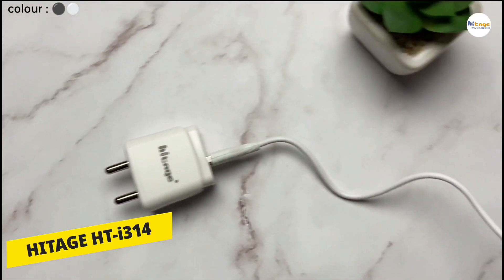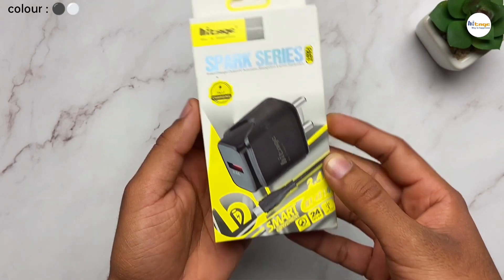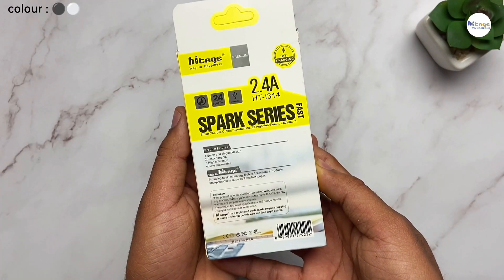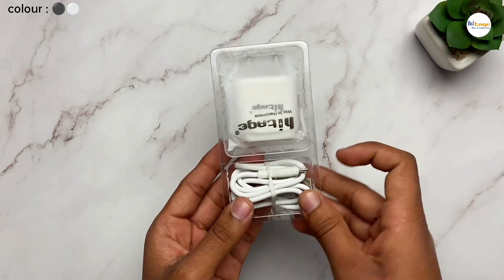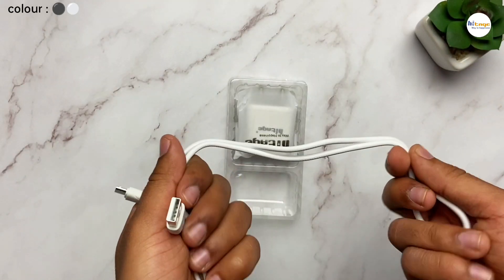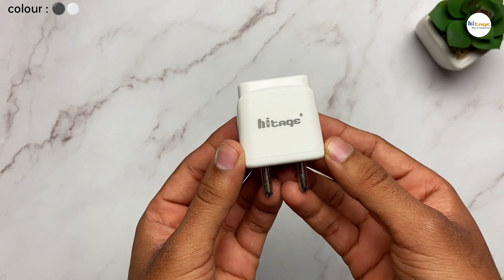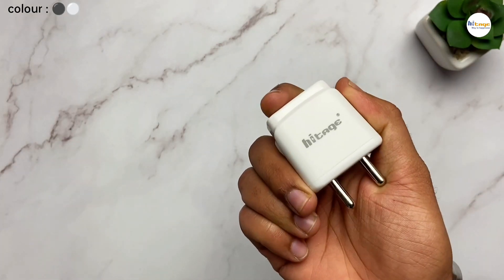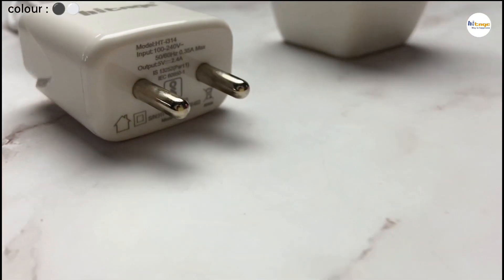Hitage HT-i314 Charger Unboxing And Review| English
For Shop 🛒 Just Click the below Link –

✅✅ BEST OFFER LINK ✅✅ ✅

BEST FAST CHARGING CHARGER UNDER 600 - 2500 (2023)

 ✅ HITAGE BEST CHARGER  FOR SMART CUSTOMER😎😎😎😎